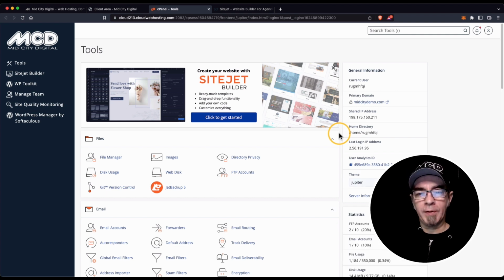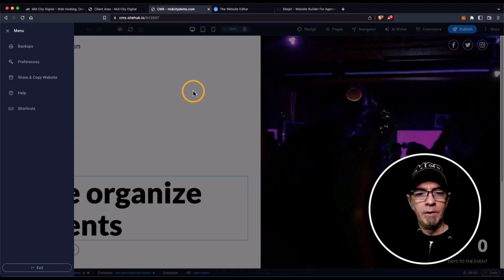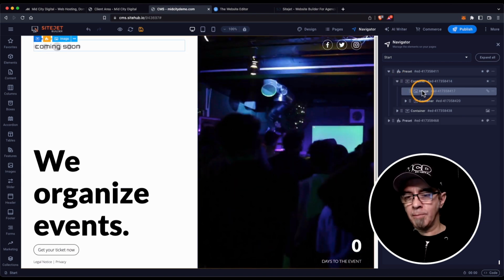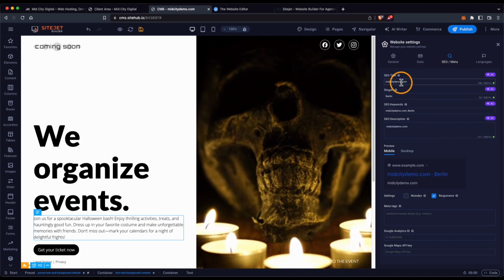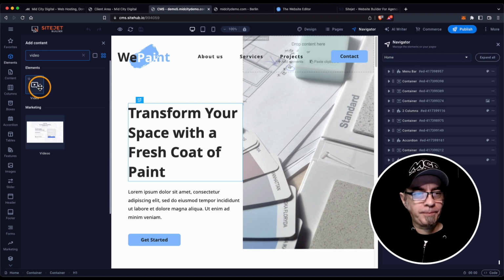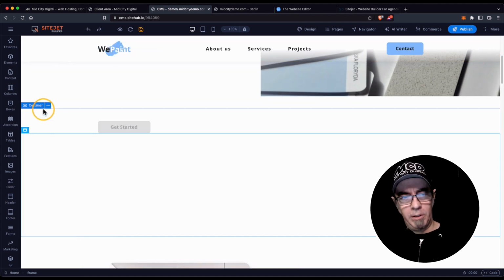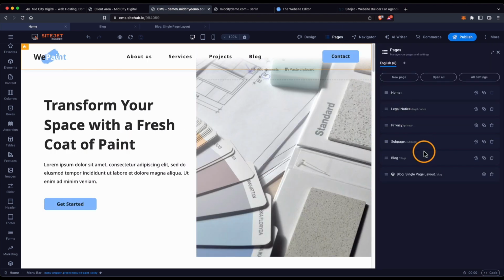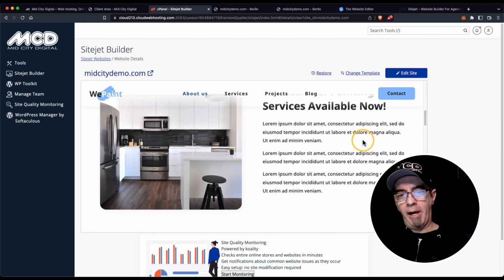SiteJet Builder Overview & Beginner Tutorial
SiteJet Builder is a new site building tool now available across all hosting packages at Mid City Digital - at no extra charge!

Learn how to start building and customizing your new website with this powerful new drag-and-drop builder in this extensive video overview and tutorial!

Need to skip ahead to learn about something specific? Check out the time stamps for details.

00:00:00 - Intro
00:01:37 - Getting started
00:04:23 - Intro to SiteJet templates
00:10:16 - SiteJet editor interface
00:11:02 - Options menu (hamburger menu)
00:14:06 - Preview, Save, Undo, and Redo
00:16:31 - Responsive Layout Options
00:17:24 - Design Panel
00:20:51 - Pages Panel
00:22:49 - Navigator Panel
00:25:22 - Swapping out stock photos, videos
00:27:39 - Editing Countdown Timer element
00:29:14 - AI Writer
00:32:18 - More Website Settings (Important!)
00:36:04 - Code
00:36:59 - Publishing your first site
00:38:52 - Setup a Staging Site
00:43:46 - Overview of Elements
00:52:04 - Adding videos
00:55:09 - Collections
00:56:28 - Adding a new page
00:57:29 - Adding a new menu link
01:05:05 - SiteJet Commerce
01:09:58 - Copy staging site to live domain
01:14:49 - Outro

Mid City Digital offers Shared Cloud Hosting for small businesses, DIY startups, bloggers, artists, and musicians. We also specialize in custom WordPress site design & support.

to get started today!